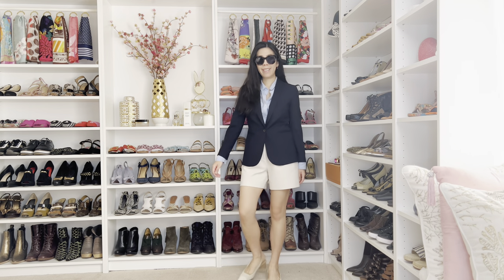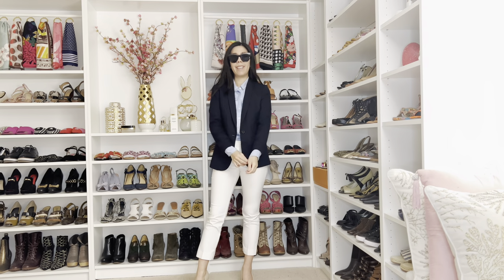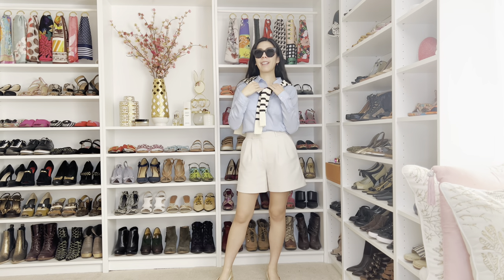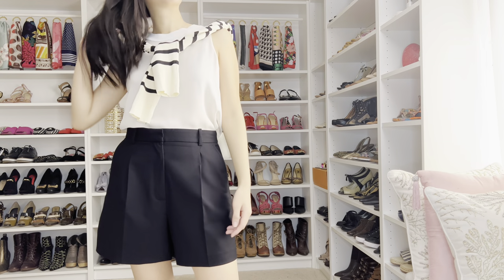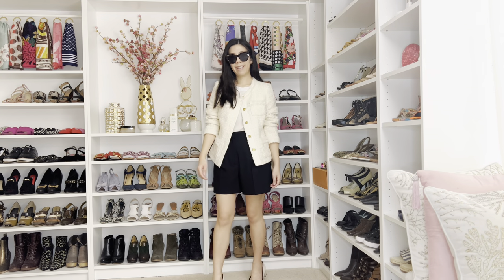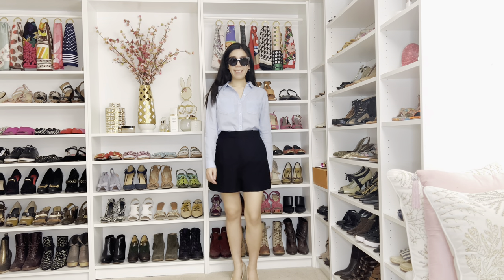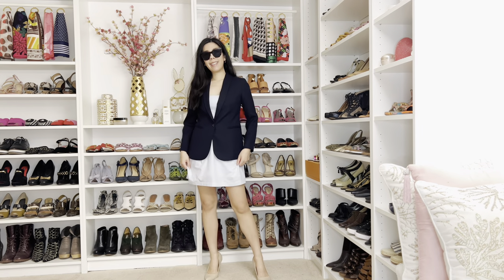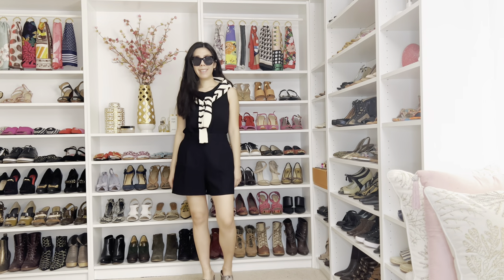OLD MONEY SUMMER STYLE | Preppy and Minimalistic Outfit Ideas | Adrienne Nguyen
Ever wonder how to achieve that old money look during warmer days? I created a "capsule" closet of what those outfits may look like. I focused on neutral colors though I did include some darker touches with my black high waisted shorts and a navy blue blazer to complete that preppy aesthetic. I chose very minimal pieces that aren't too noisy or bold to make it even easier to recreate! I do plan on wearing each outfit in this video in real life so make sure to head over to my Instagram.

What other videos would you like to see? Let me know.

XO

I love creating new outfits from things I already have in my closet so links below may not be an exact match however, they will give you the ability to style them in a similar fashion! Links are at an affordable price point!